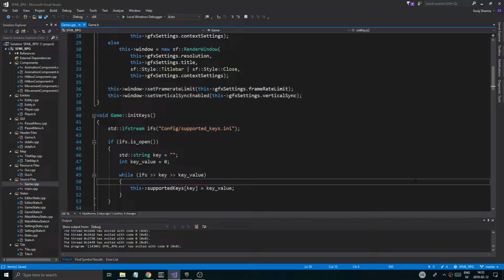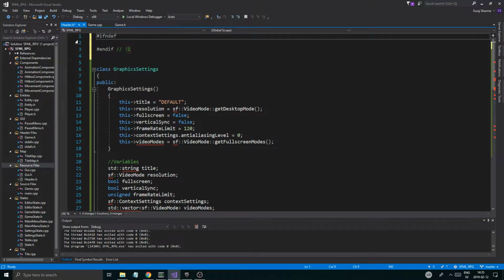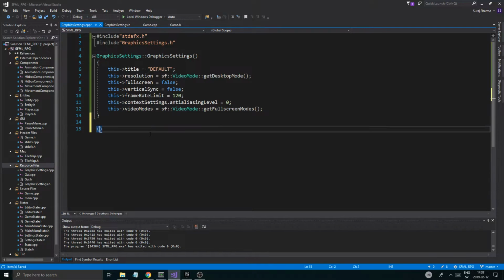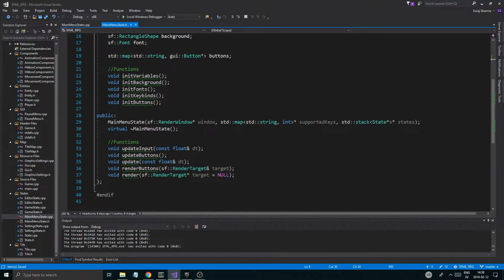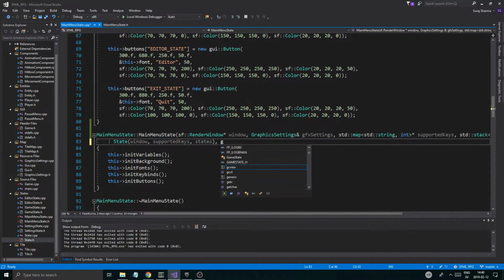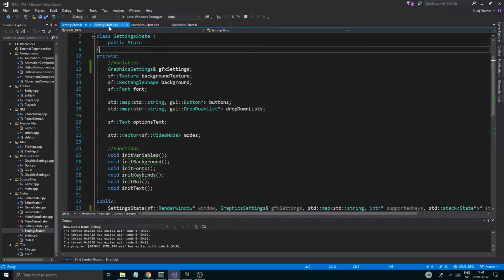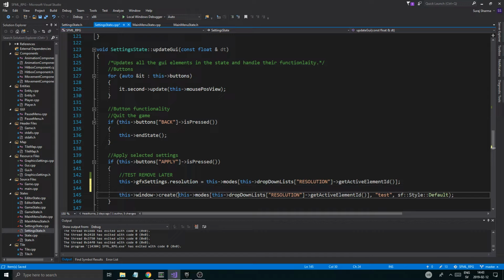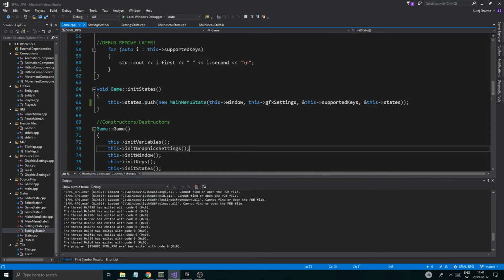C++ & SFML | Open World RPG [ 54 ] | Graphics settings container (PART 2)